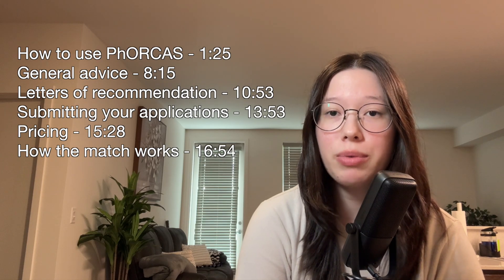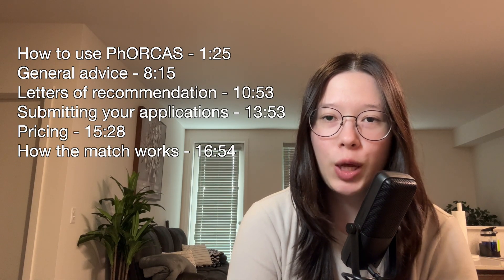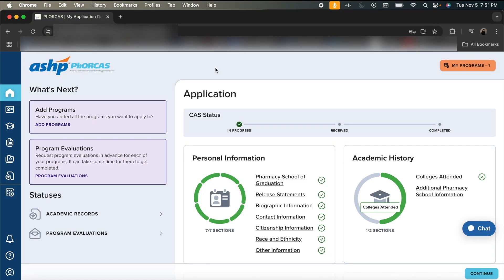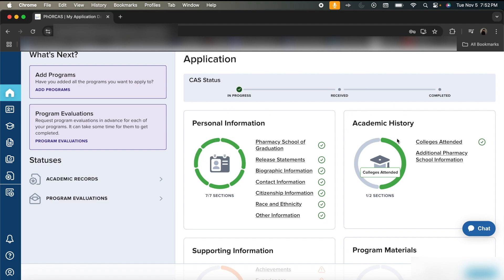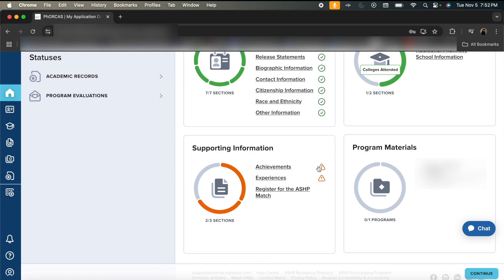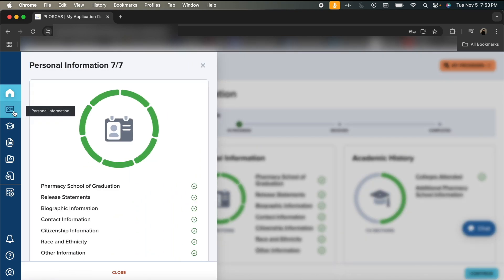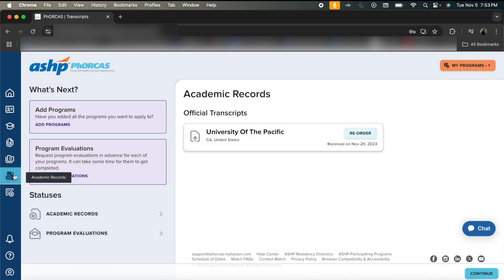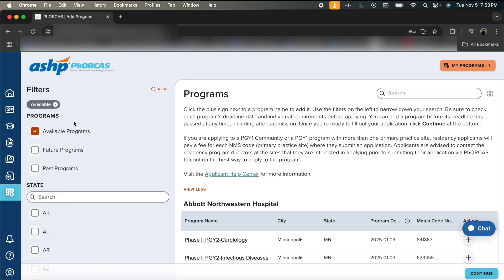PGY1 Pharmacy Residency Applications - PhORCAS Tips & Advice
Applying for PGY1s? Here are my tips and advice for applicants! I'm a pharmacist and current PGY1 pharmacy resident. I talk about how to use PhORCAS, general advice, letters of recommendation, important considerations when submitting your application, pricing, and how the match works.